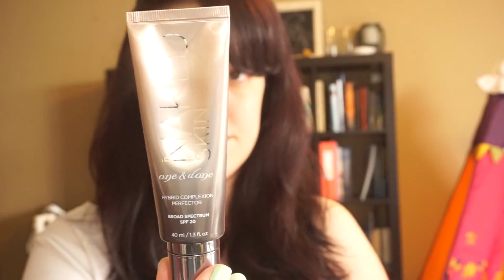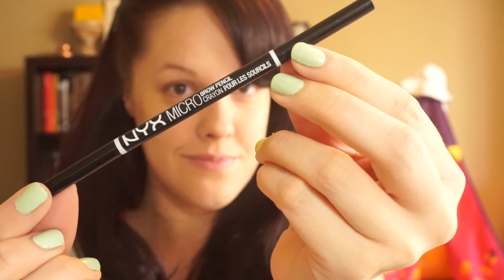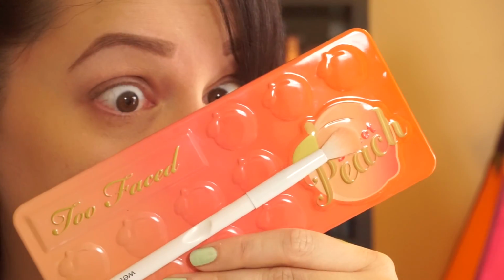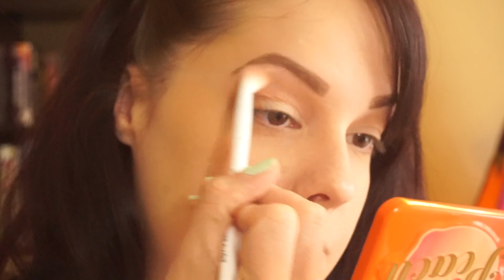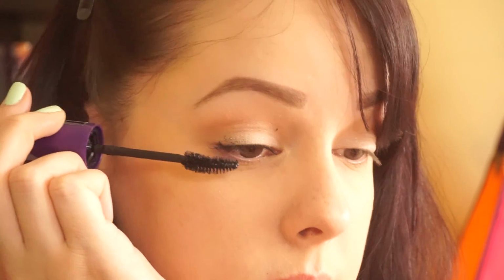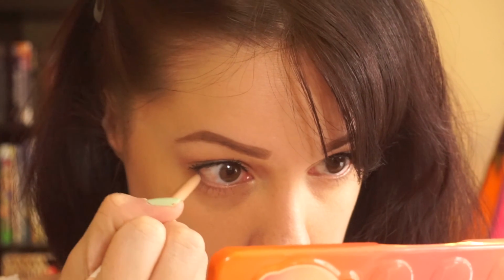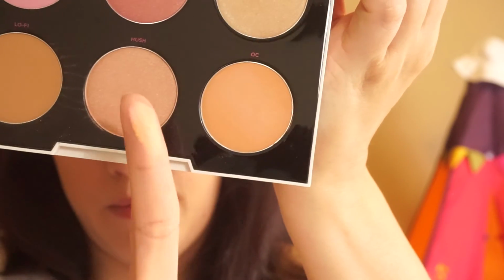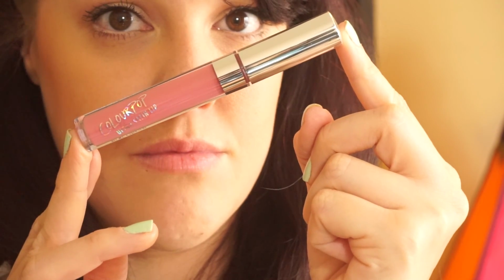GRWM w/ NEW Urban Decay, Too Faced and Colourpop!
In typical Amber fashion I decided to change things up a bit and I got ready in my dining room. Why? Because, toddlers, that's why. Most days I don't have time to put on makeup, but today I was CRAVING it, and I knew that going to my vanity was a no-go. So, I did what any responsible adult would do and I lugged out my makeup and set up shop on my dining room table!
On said table I had new Urban Decay, new Colourpop, and new Too Faced products. Man were they beautiful too! There's something magical about new makeup.
Today was a simple look, but the nice thing was that I got multiple compliments on it! YAY!
Enjoy! And share any new products you'd like to see next!

Come follow me for more beauty stuff and see my life! :-)
**And let me know when you do so I can follow you back!**

I am on Instagram and Snapchat!: @Burntc0ffee